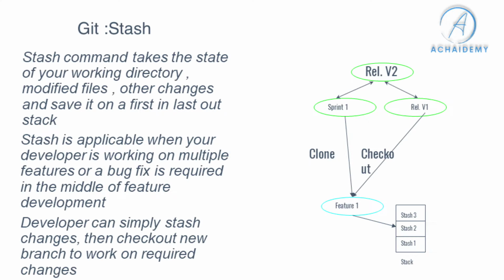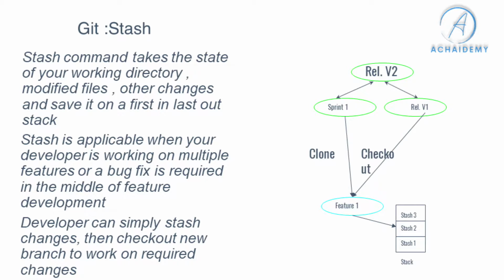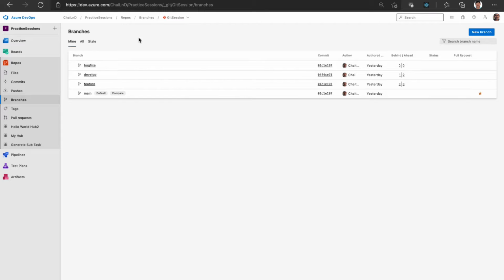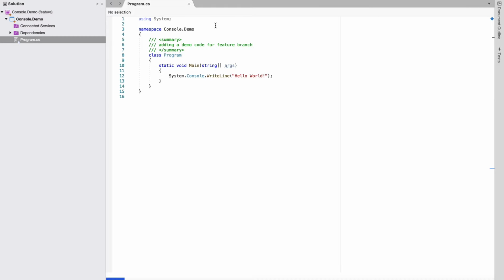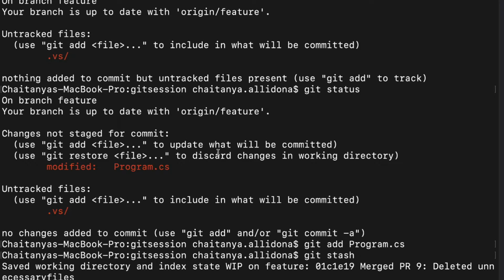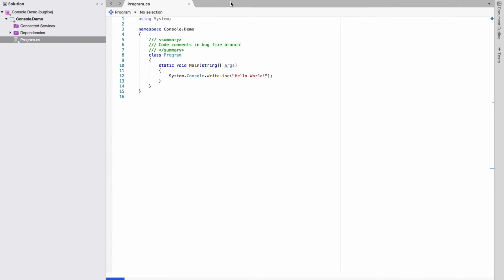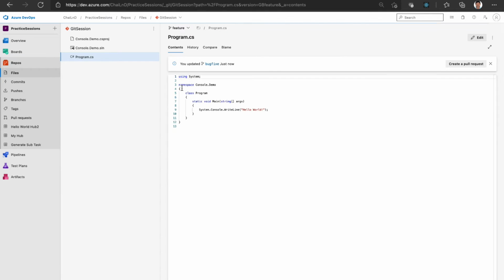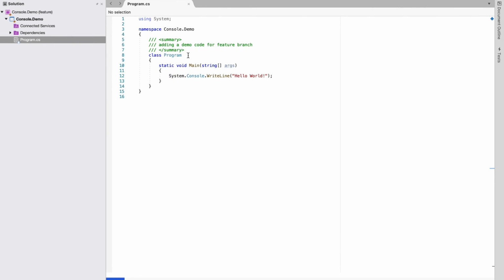Git Stash in Git | Achaidemy.Online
Here, I’m going to explain to you about the stash command. I have also explained terms like a branch, checkout, and clone concept earlier. Do check them out. It’ll help you to have a brief idea about Git terminologies. Stash command takes the state of your working directory.